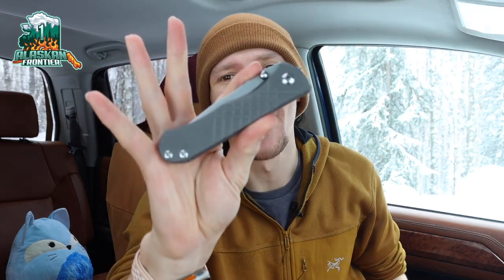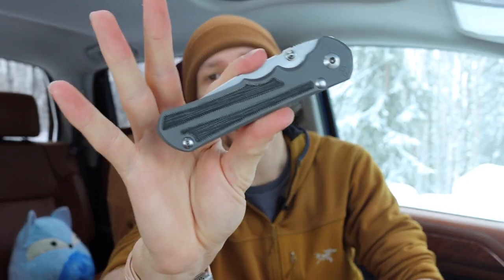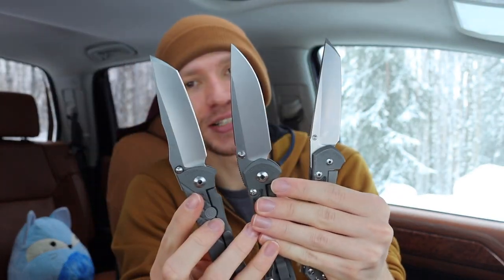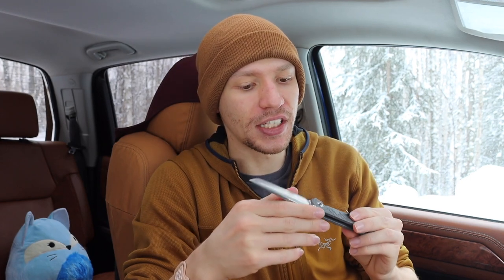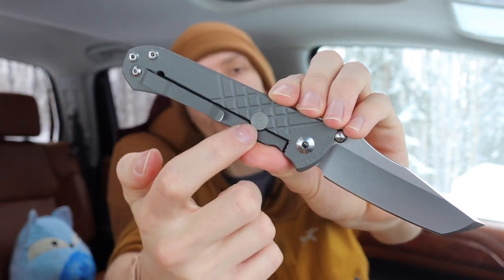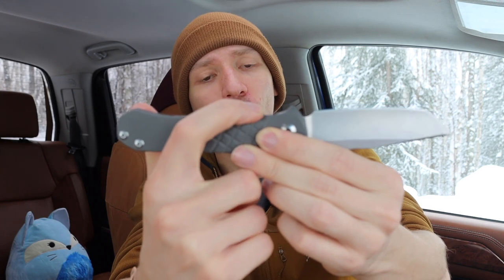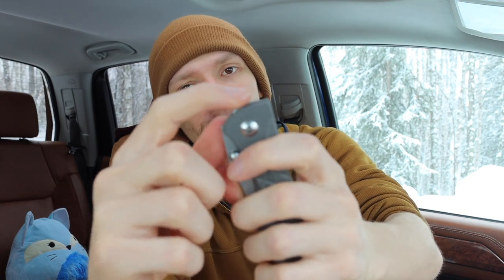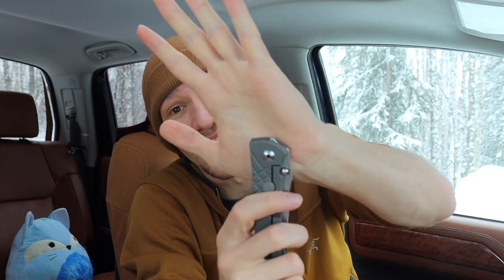The Boss is in the House! CRK Umnumzaan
This blades is pretty darn awesome, and now I have one for the herd!